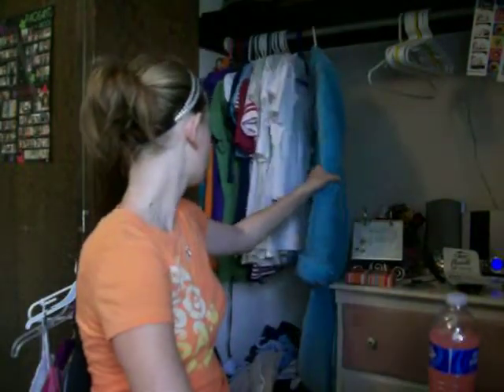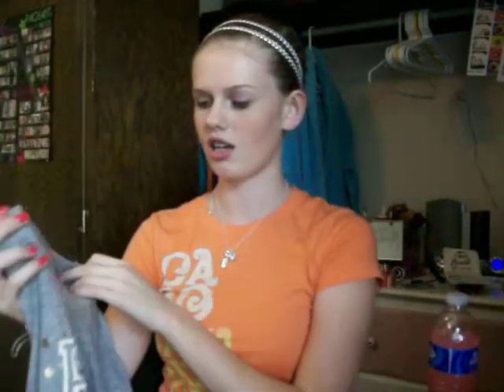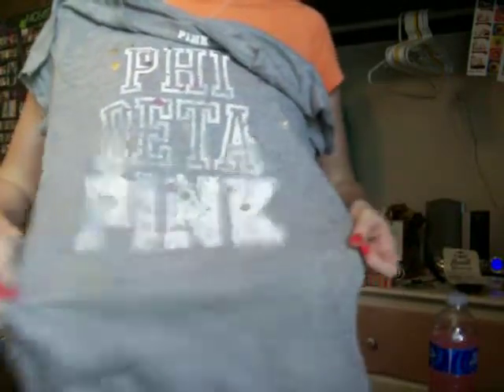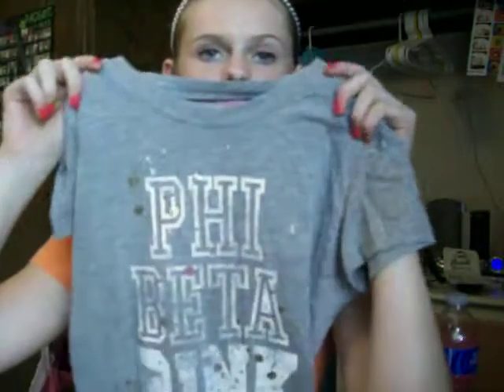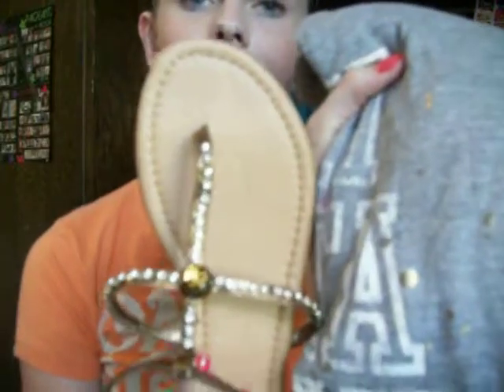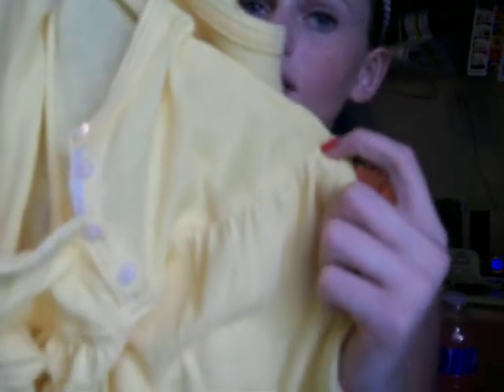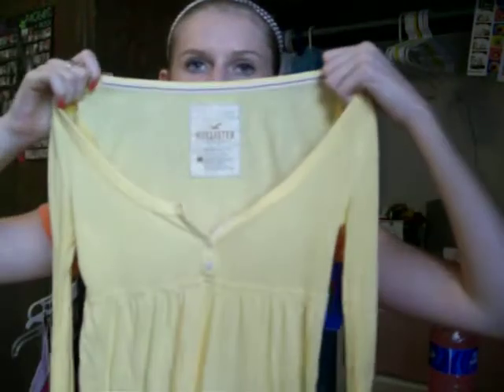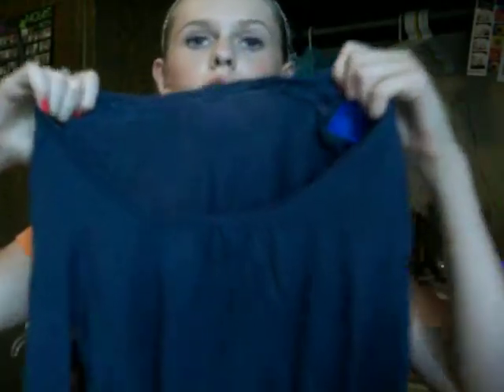Back To School:fashion/clothing haul part 2